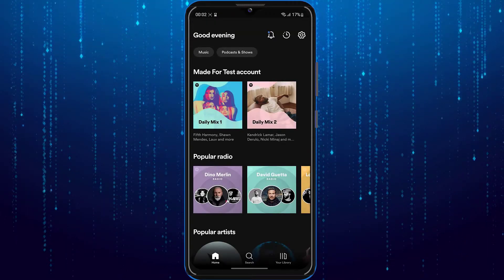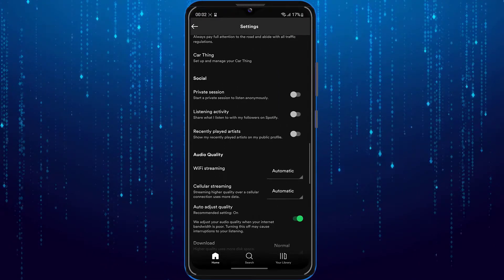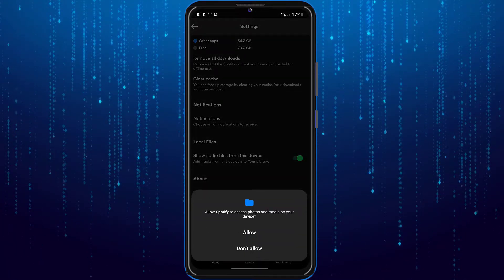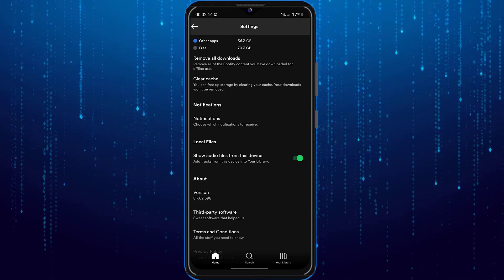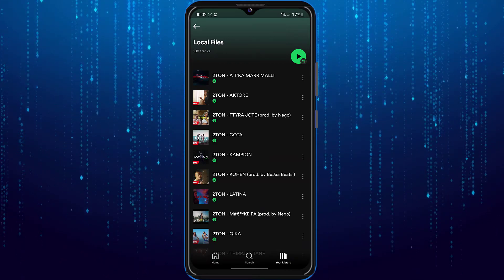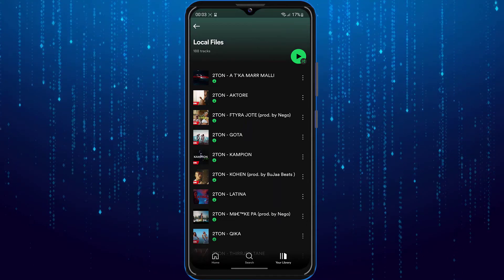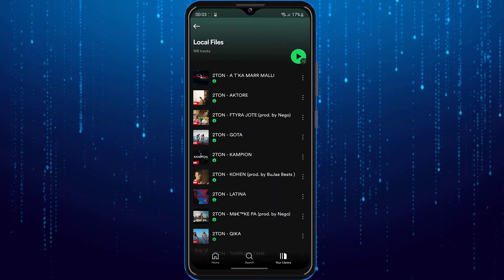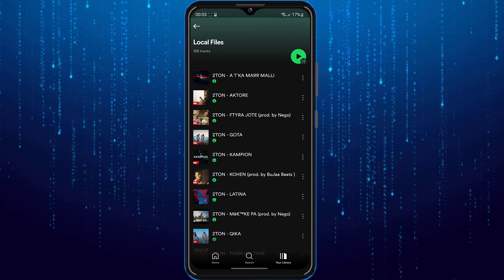How To Upload Music To Spotify On Mobile Phone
If your favorite band or artist isn't on spotify in this video i'll show you how to upload your music to spotify on android and listen to it no matter where you are.